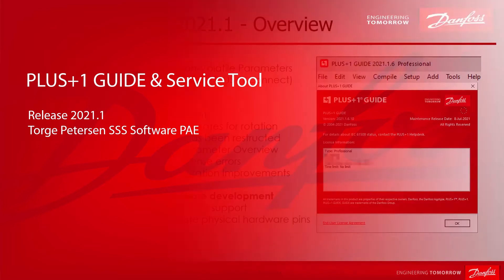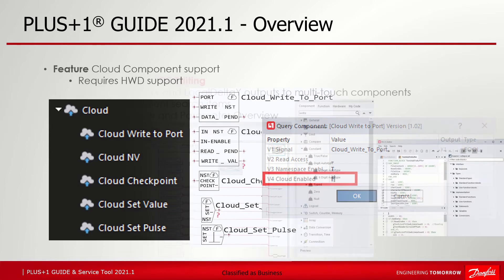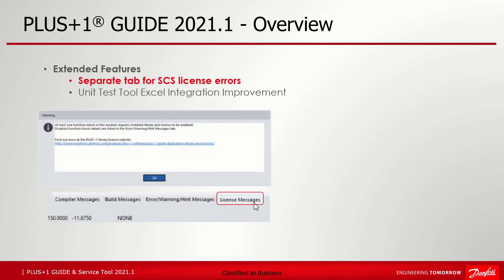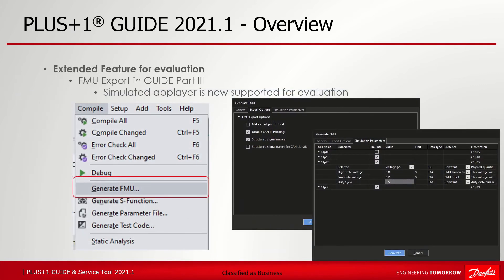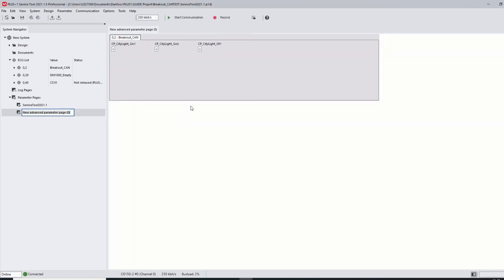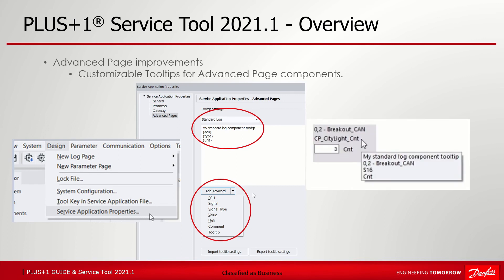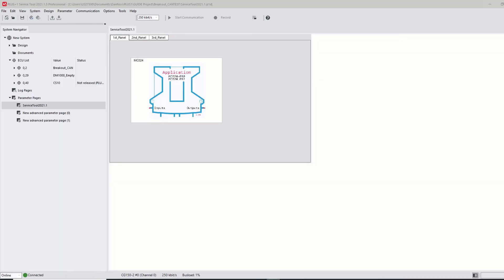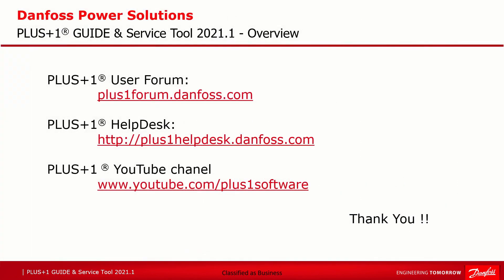#64 PLUS+1 GUIDE & Service Tool Whats NEW 2021 1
In this video I will show the new Software Release of GUIDE, Service Tool and Update Center, also called Whats New 2021.1.
Starting with the new and extended Features of GUIDE, followed by the new Update Center and Service Tool with advanced page improvements and extended Features.
00:00 Intro
00:31 PLUS+1® GUIDE 2021.1 - Overview
New Features
01:16 Persistent Address of Non-Volatile Parameters
02:16 Cloud Component support
Extended Features
02:54 Performance GUIDE Editing
03:50 Add LocalDeltaX and LocalDeltaX outputs to multi-touch components
04:33 Merge component search items and Optimize search and Parameter Overview
04:51 Separate tab for SCS license errors and Unit Test Tool Excel Integration Improvement
Feature for evaluation
05:52 UDS support in GUIDE
06:35 FMU Export in GUIDE Part III

07:15 Update Center

08:29 PLUS+1® Service Tool 2021.1 - Overview

Advanced Page improvements
08:48 Multiple Tabs in the Panel component.
09:14 Generate page
10:08 Play log file in modal mode
10:38 Multiple lines in Graph component
11:24 Customizable Tooltips for Advanced Page components
12:13 Configure Panel components as “selectable”
13:12 Lock P1D file to license/set expiration date
14:31 GIF animations are now supported

Extended Features
14:54 PLUS+1 InterLink/PLUS+1 InterLink Remote gateway support
15:49 CAN FD support

16:31 Contact